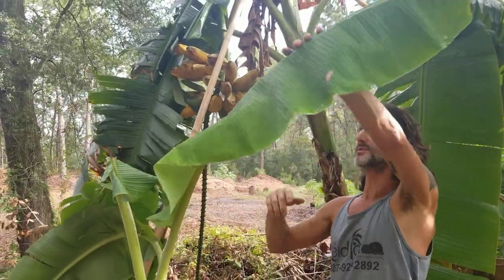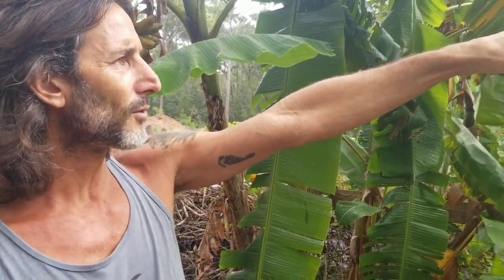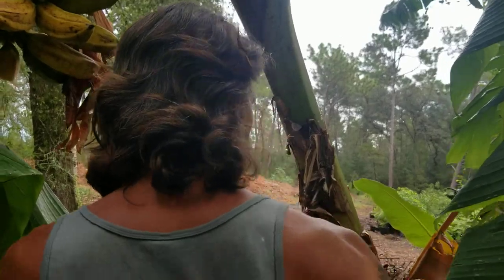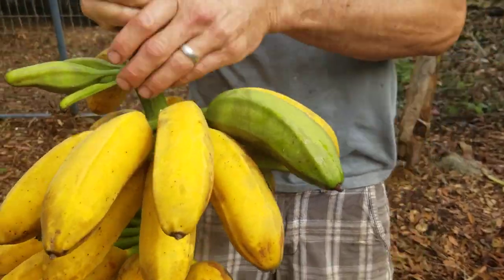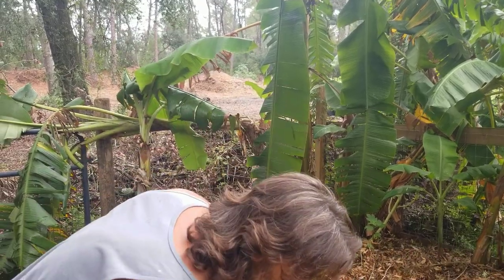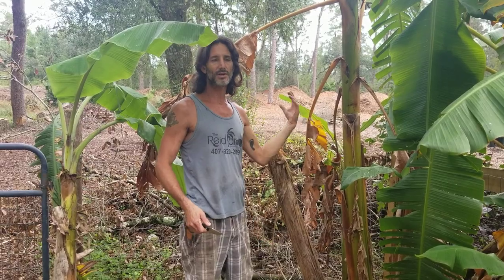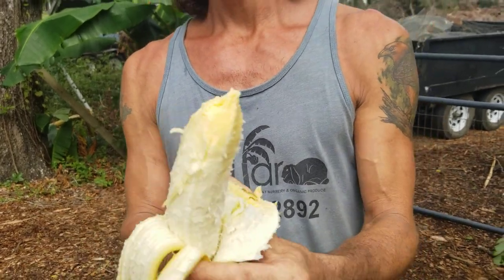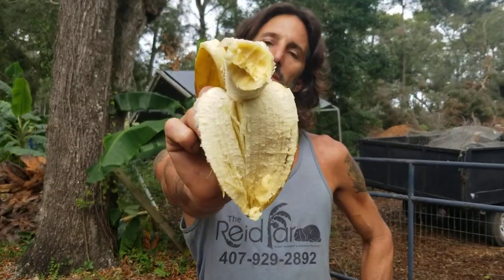The Ultimate Guide to Growing Bananas: Mastering the Art of Cultivation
In this comprehensive video, we delve into the fascinating world of banana cultivation, offering you everything you need to know to successfully grow your own bananas at home. Whether you're an enthusiastic gardener, a fruit lover, or simply someone intrigued by the idea of cultivating your own tropical paradise, this video is for you!

Join us as we cover every aspect of banana growing, from selecting the right banana variety to nurturing and harvesting your bountiful crop. Our expert horticulturists have poured their knowledge into this detailed guide, ensuring that you'll have all the tools and information necessary to embark on your banana-growing adventure.

Here's a glimpse of what you'll learn:

1. Introduction to Bananas: Discover the fascinating history and varieties of bananas, including their nutritional benefits and global significance.

2. Choosing the Right Banana Plant: Learn about different banana varieties and how to select the ideal plant for your climate, available space, and personal preferences.

3. Planting and Soil Preparation: Get hands-on advice on preparing the soil, selecting the right location, and planting your banana tree or rhizome for optimal growth.

4. Banana Tree Care: Explore the essential care routines for your banana plants, including watering, fertilizing, pruning, and protecting against pests and diseases.

5. Banana Tree Propagation: Unveil the secrets of propagating banana plants through suckers, corms, and tissue culture, enabling you to expand your banana grove.

6. Harvesting and Ripening: Discover the signs of a ripe banana and learn the best techniques for harvesting, handling, and ripening your bananas to perfection.

7. Troubleshooting Common Issues: Identify and troubleshoot common problems that may arise during your banana growing journey, ensuring your plants stay healthy and thriving.

Whether you're aiming to create a lush tropical getaway in your backyard or seeking a rewarding gardening experience, this ultimate guide to growing bananas will equip you with the knowledge and confidence to succeed. So, grab your green thumbs and let's dive into the wonderful world of banana cultivation together!